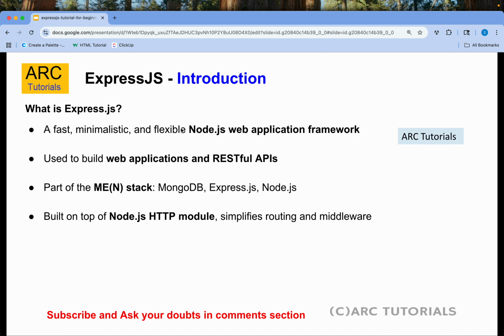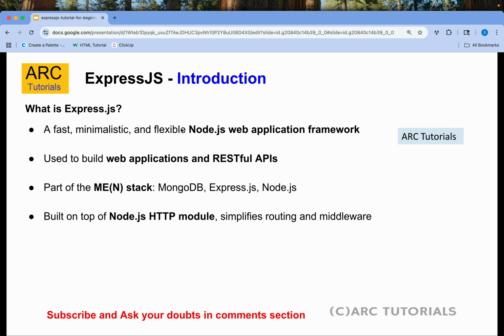Express JS Tutorial 2025 #1 - Introduction | Node Express JS Tutorial